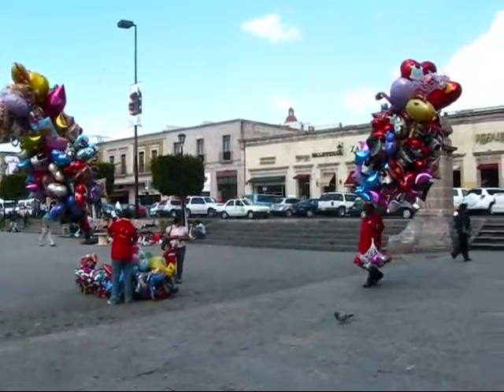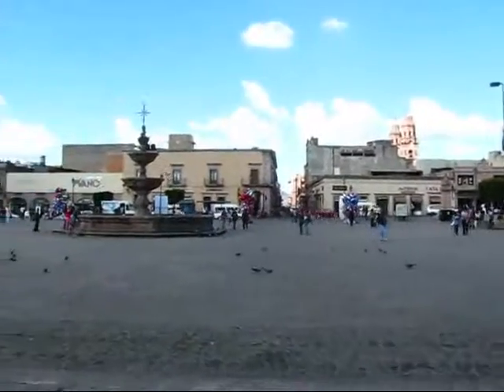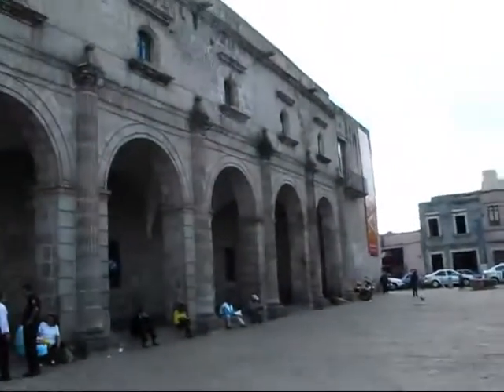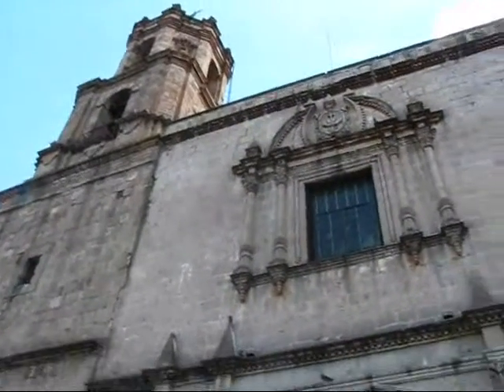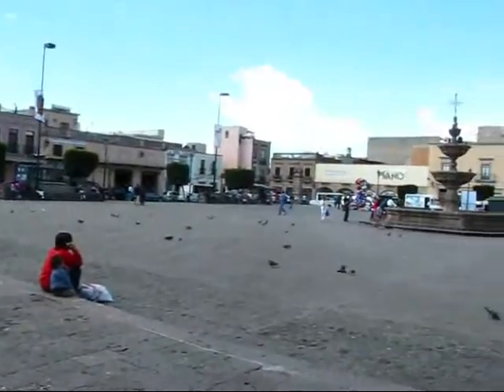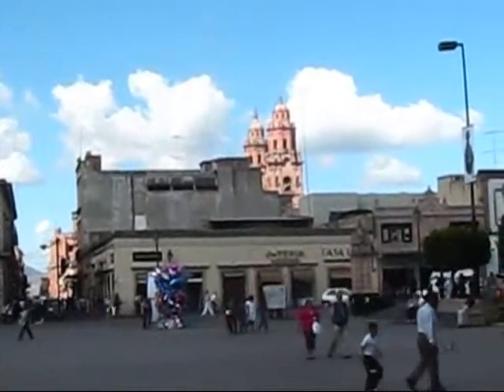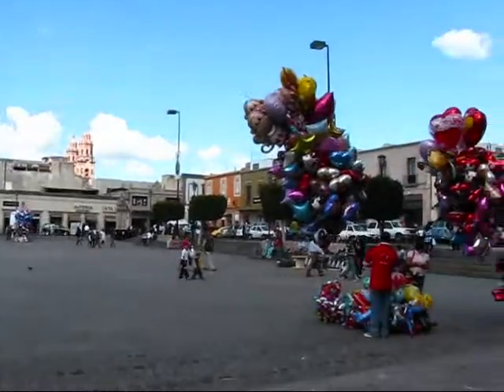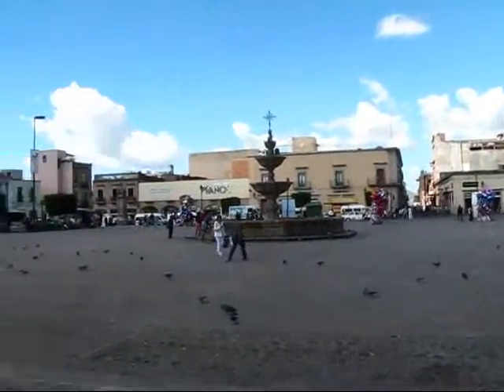Mexico Travel: Excursions near Morelia - Cuitzeo, a Magical Village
On the morning of my last day in Morelia, which was my last day in Mexico as well, I went on a photographic walking tour and admired the many churches, monasteries and historic buildings in the centre of the city. Morelia has an impressive collection of more than 1,100 historic buildings that were built between the 16th and 19th centuries.

My guide Rodrigo picked up me up at noon and we drove to Lake Cuitzeo where we visited the pueblo magico (magic village) of Cuitzeo. This small town features a 16th century Augustinian former monastery with well-preserved wall frescoes. Rodrigo even showed me the 17th century bathroom stalls that were used by the monks until 1972. The expansive building is wonderfully preserved and provides great insights into monastic life during colonial times.

The rain started to pour down just before I had to get back on my bus to Guadalajara on my last day in Mexico. I had spent almost two weeks in the colonial heartland of Mexico and resolved that I would have to come back soon to visit more of Mexicos colonial gems.